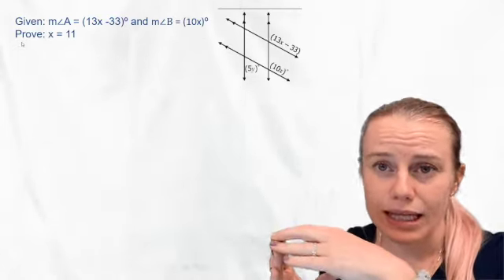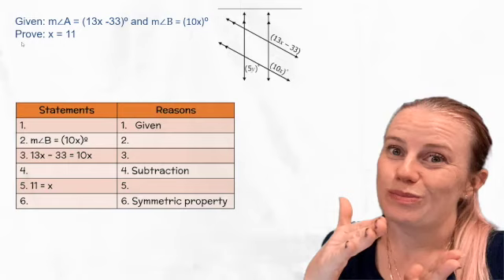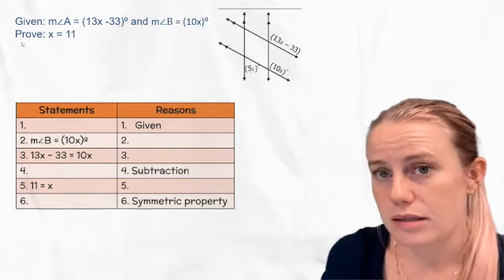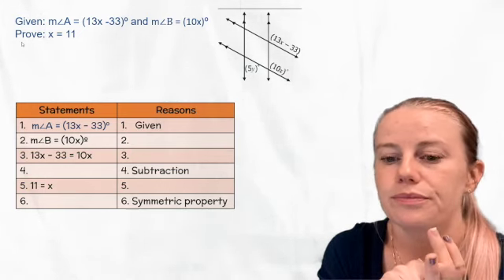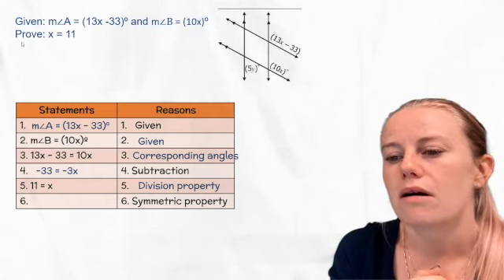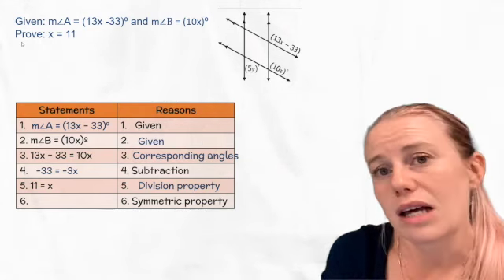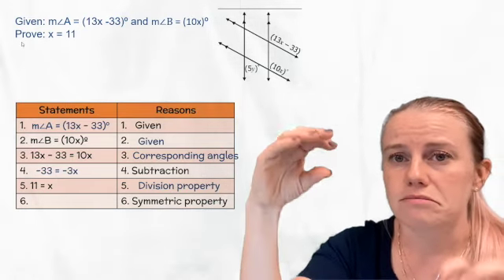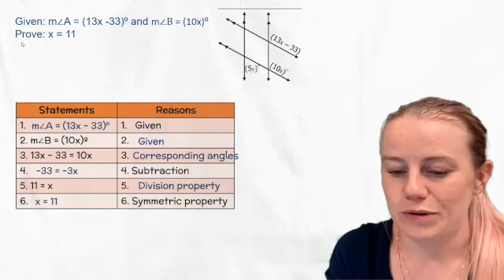Parallel and Perpendicular Proofs